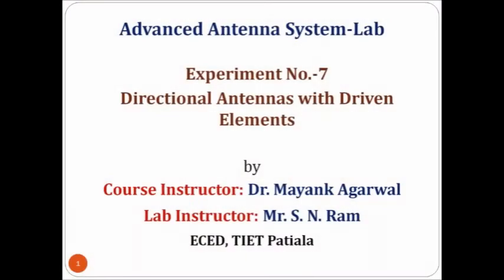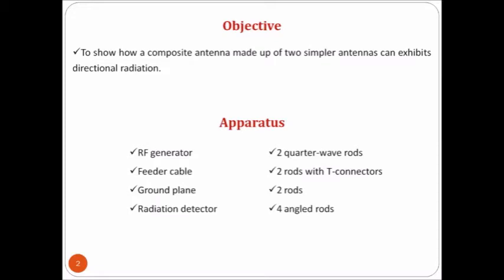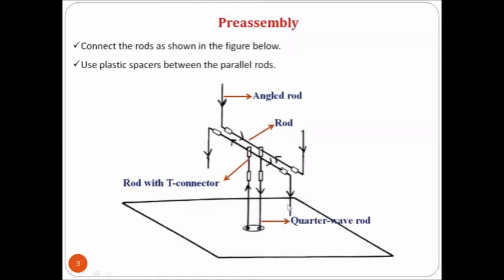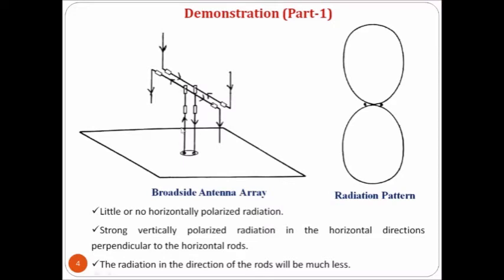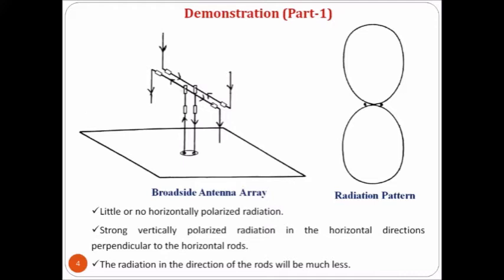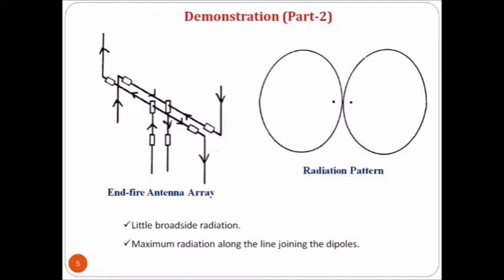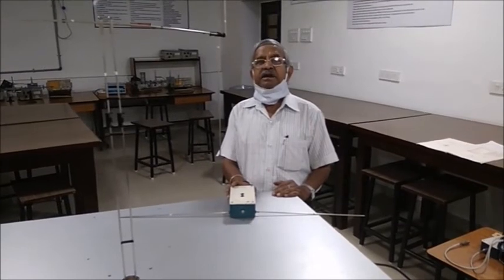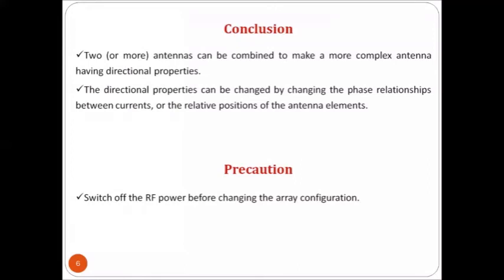To show how a composite antenna made up of two simpler antenna can exhibits directional radiation.